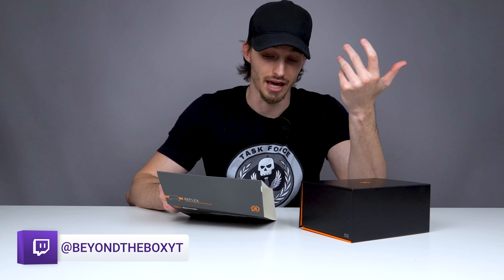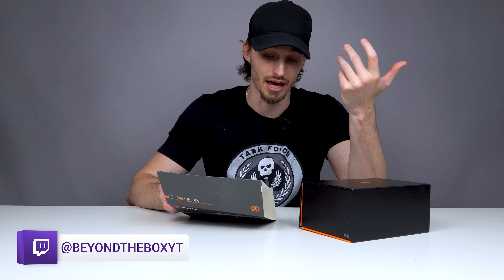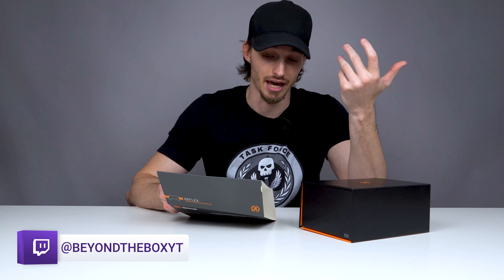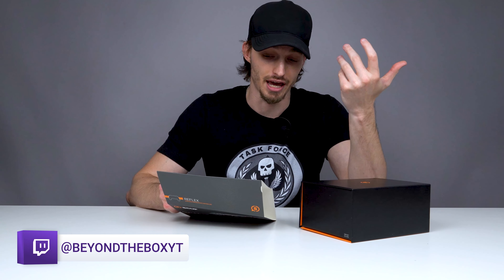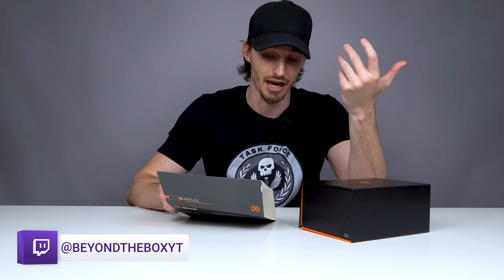Broken PS5 Scuf Reflex Controller - BUYER BEWARE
Be careful when using the Scuf Reflex controller on your PS5! In this video, I'll discuss my experience with a broken Scuf controller and give you some tips to avoid similar issues. Watch now to learn how to properly maintain and use your Scuf Reflex controller.